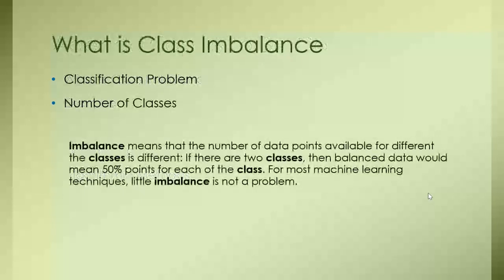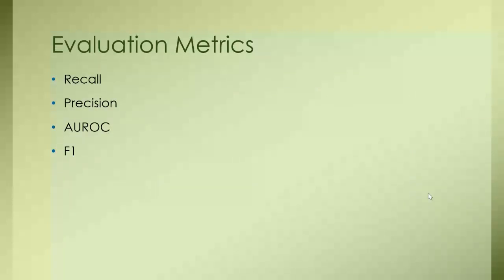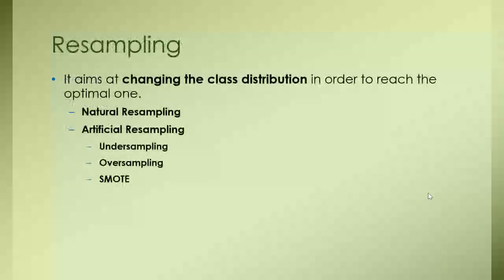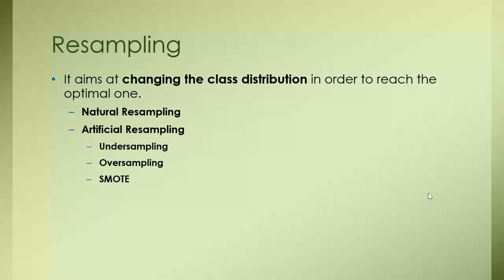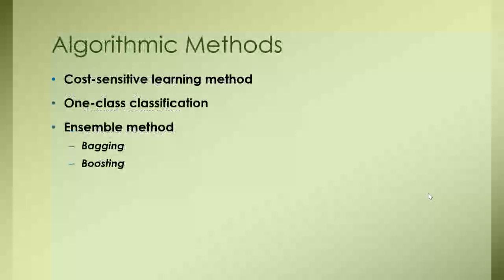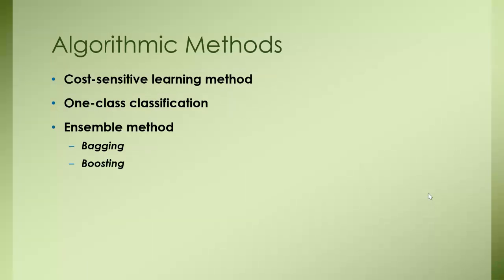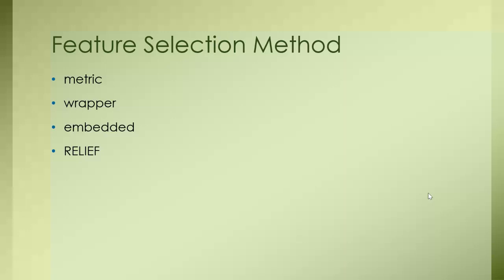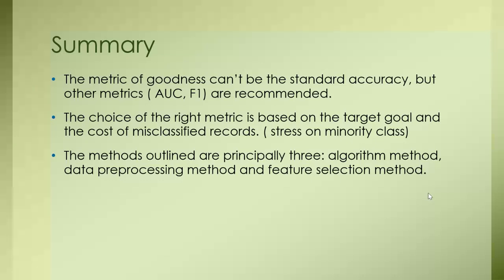Class Imbalance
This quick video helps us refreshing the topic "Class Imbalance".
It helps the beginner as well revising for an interview.